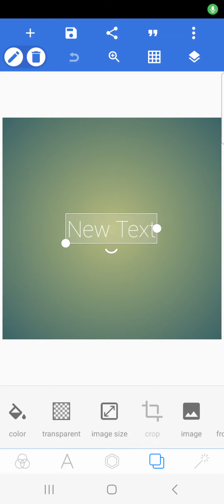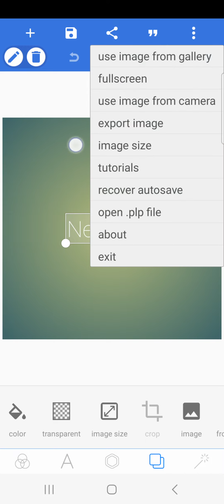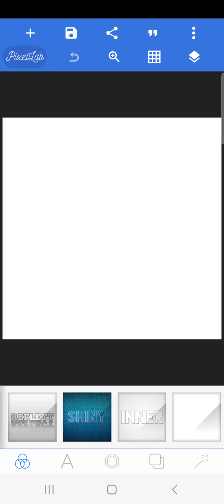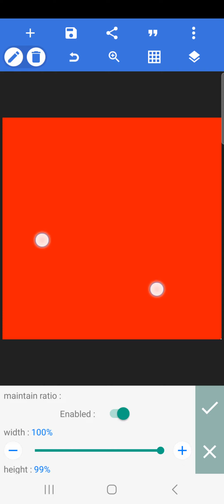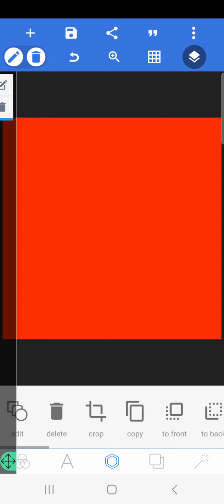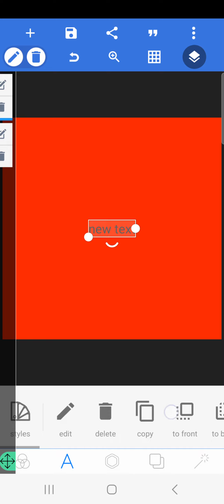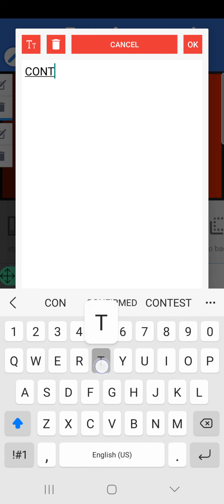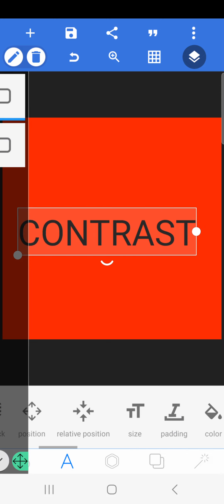6. Project 1